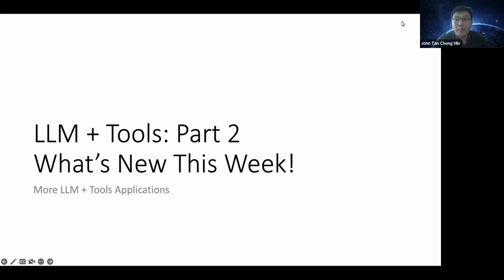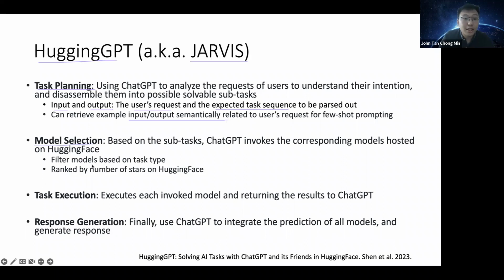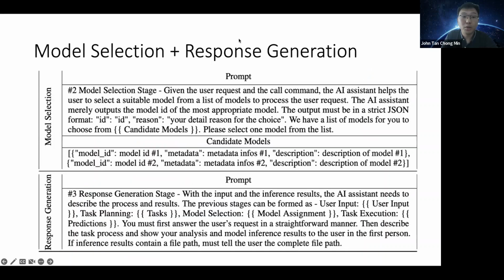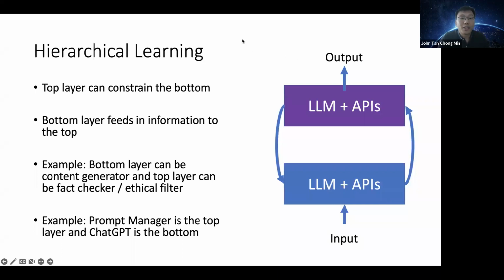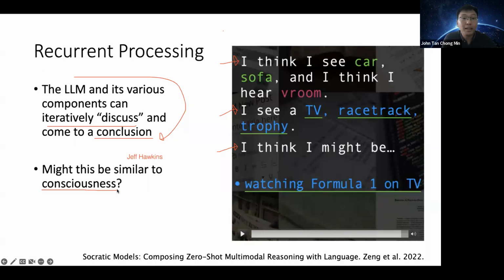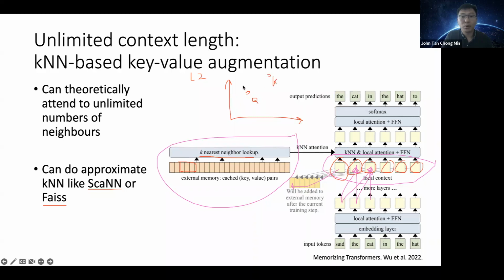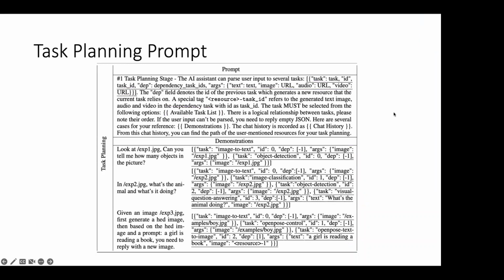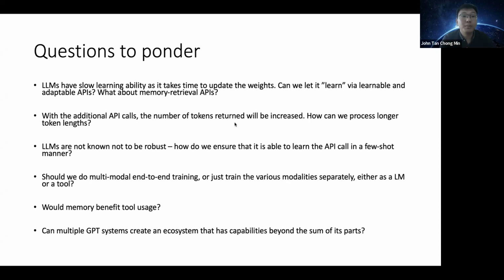Creating JARVIS: ChatGPT + APIs - HuggingGPT, Memory-Augmented Context, Meta GPT structures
This is Part 2 of the LLMs with Tools/Plugins/API discussion session. In this one crazy week of AI, we already have TaskMatrix.AI, which can link millions of APIs with one GPT model, and HuggingGPT, an interface of GPT with multiple HuggingFace models. HuggingGPT is particularly interesting, as it has a memory-augmented retrieval of various input/output examples to form a broad plan. TaskMatrix.AI has a mechanism that enables the API to learn from feedback.

We then see how GPTs can be linked to a greater ecosystem in a hierarchical fashion, such as Prompt Manager and GPT, and recurrent fashion, such as Socratic Models.

I believe with an increase in the APIs used, we will soon reach the token limit of in-context prompting, and increasing the context length will be of paramount importance. We discuss Memformer, Memorizing Transformer, and a task input/output memory storage and retrieval system, and whether they can solve the problem.

LLMs with tools will be the next step forward. Whether it can achieve AGI remains to be seen. However, I do believe that multiple models of GPT in a multi-agent format might be able to achieve more than the sum of its parts, and can become a very powerful system. Watch this space.

Task-driven Autonomous Agent Utilizing GPT-4, Pinecone, and LangChain for Diverse Applications

0:00 Introduction
0:22 TaskMatrix.AI
10:02 HuggingGPT (aka JARVIS)
24:57 Prompts for HuggingGPT
31:18 HuggingGPT Input to Output Flowchart
41:56 Emergence via LLMs connected hierarchically or recurrently
1:03:12 Memory
1:11:51 Discussion
1:34:16 Conclusion